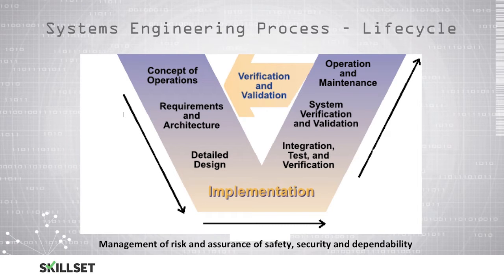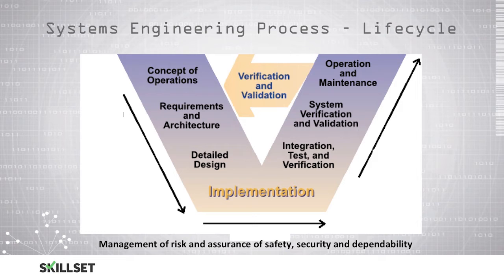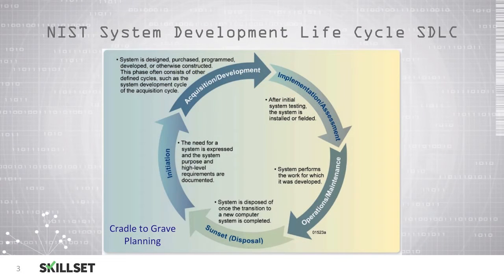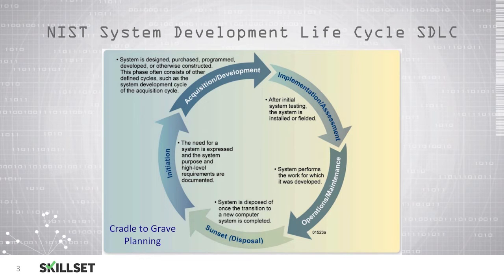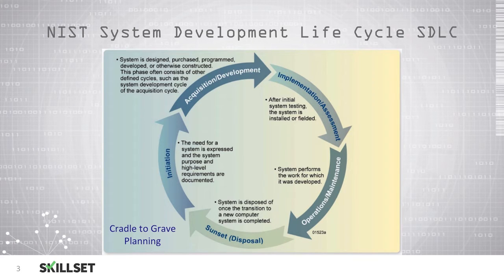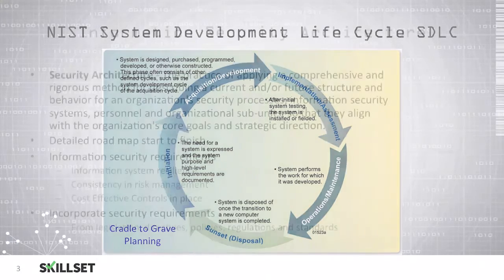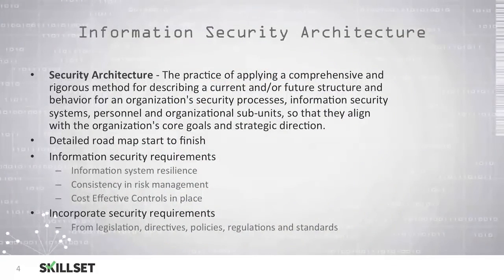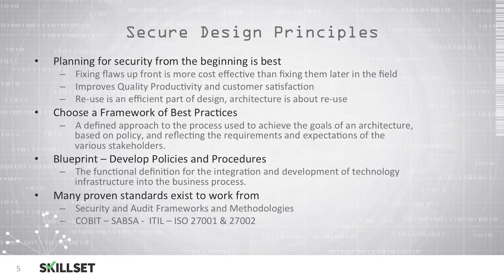Secure Design Principles (CISSP Free by Skillset.com)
This Secure Design Principles training video is part of the CISSP FREE training course from Skillset.com

Topic: Secure Design Principles
Skill: Security Models
Skillset: Security Engineering
Certification: CISSP